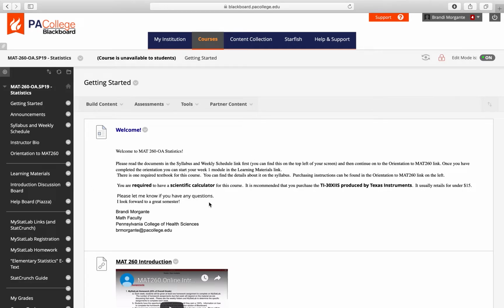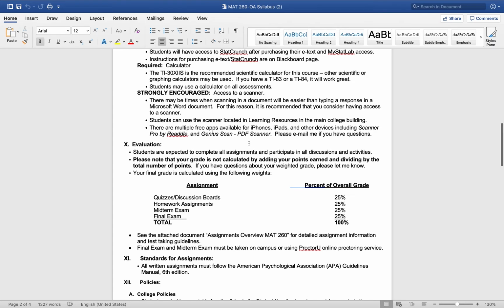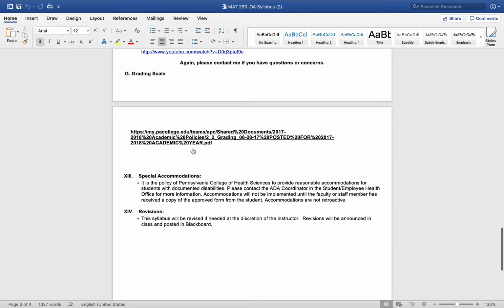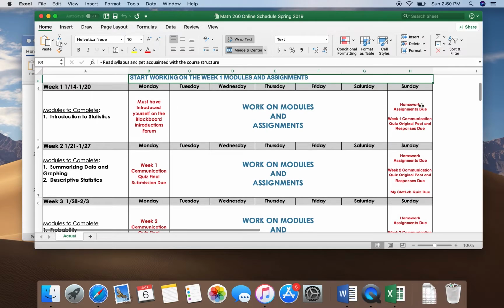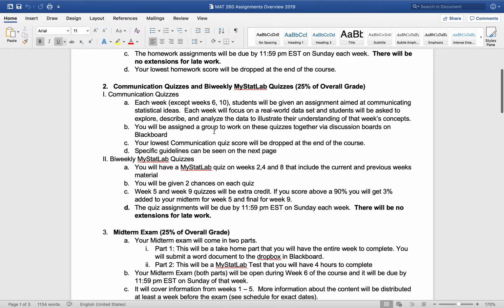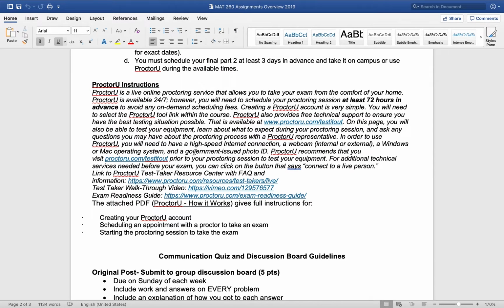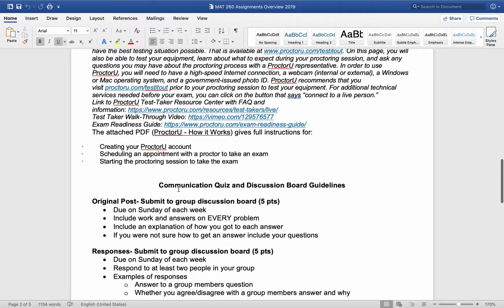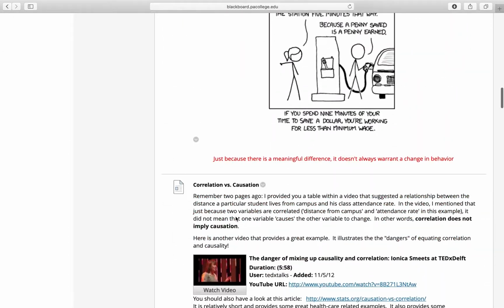MAT 260 Introduction 2019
This video goes over the syllabus, assignment descriptions and weekly schedule.